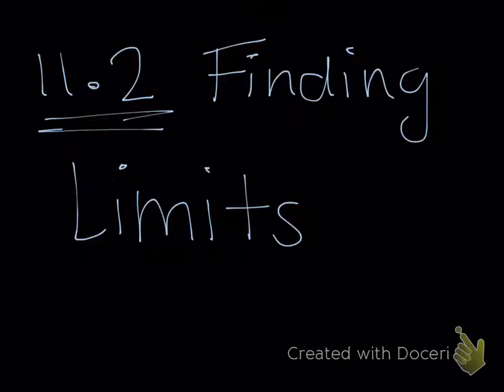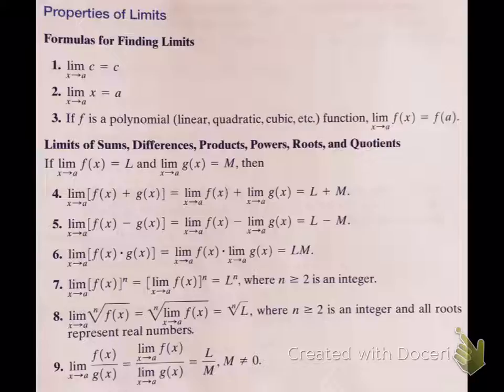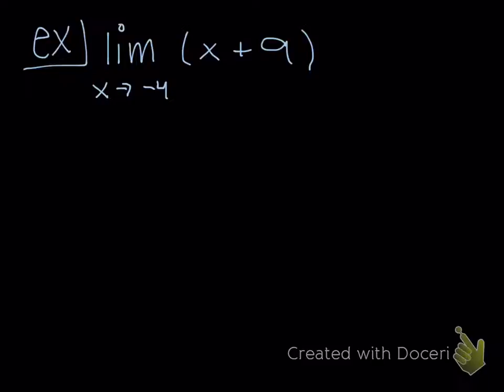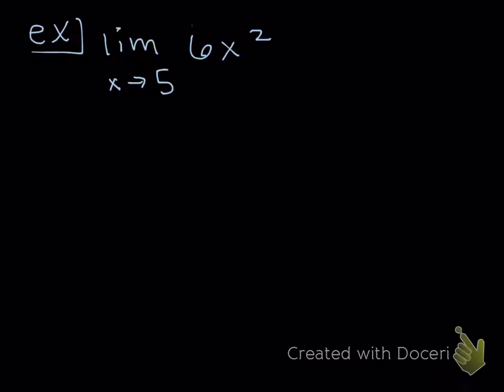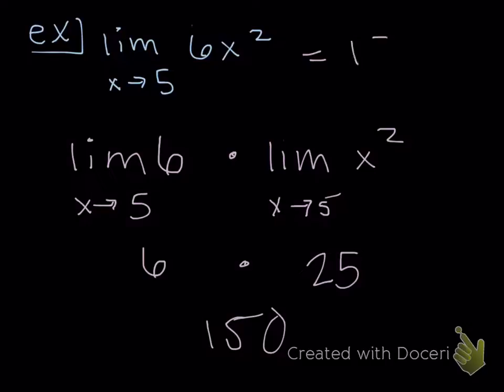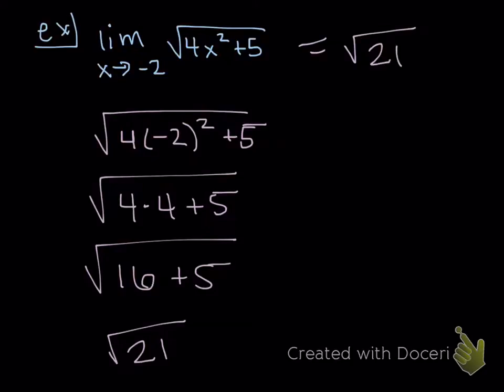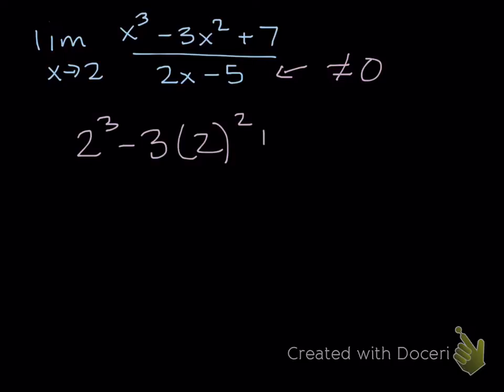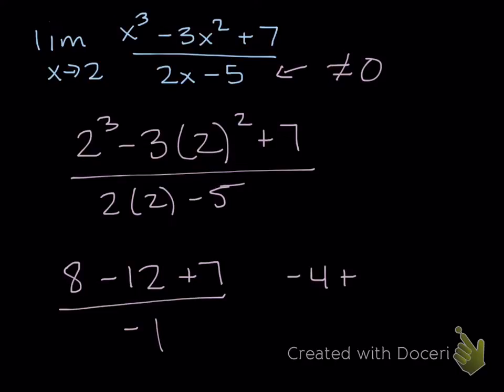11.2 Day 1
Finding limits using properties